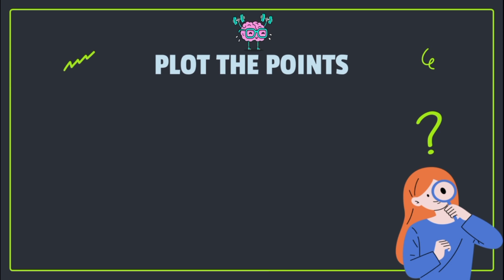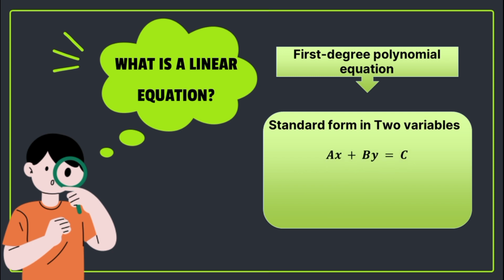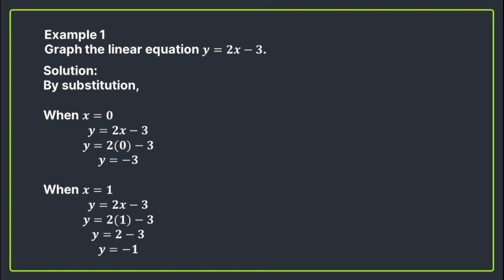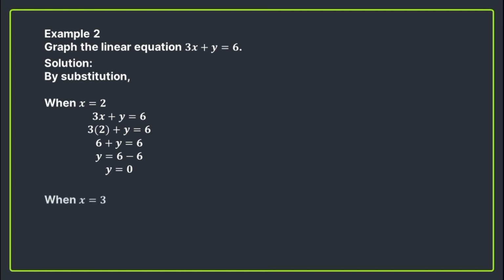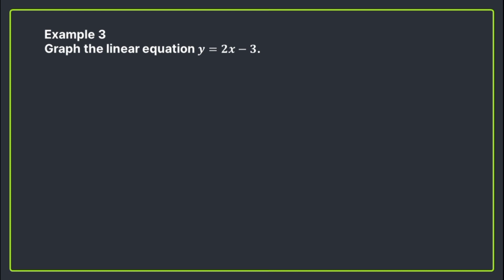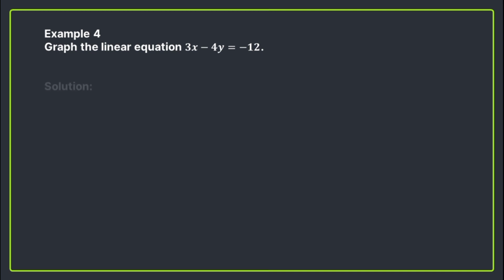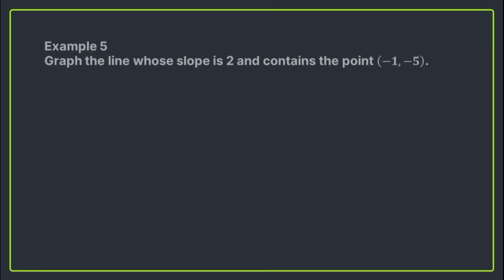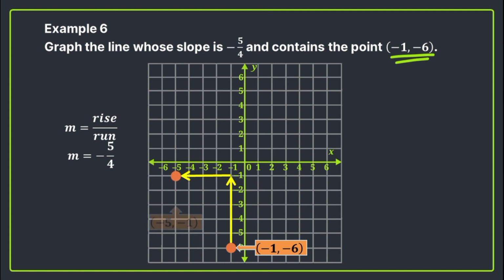Mathuto: Graphing Linear Equations